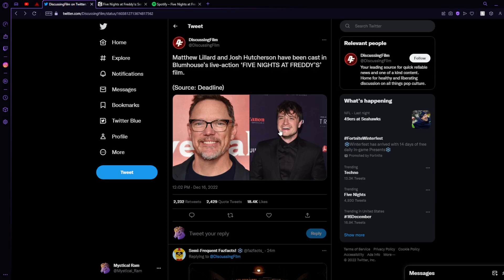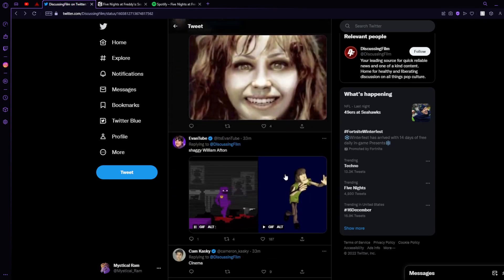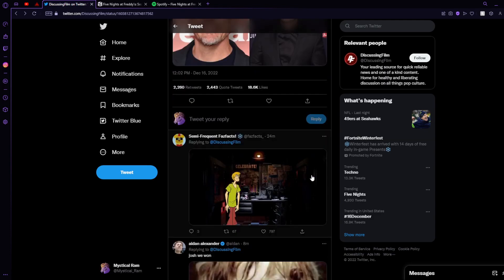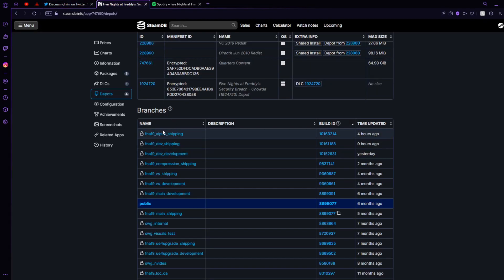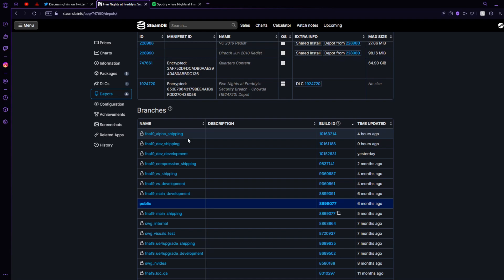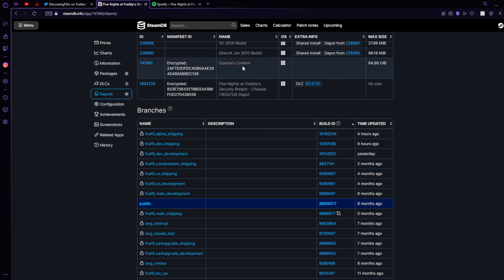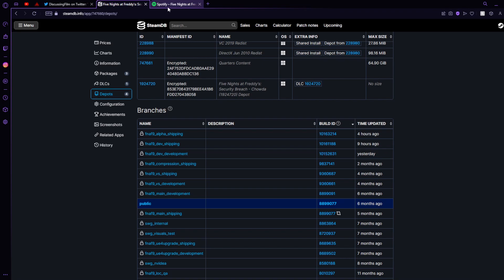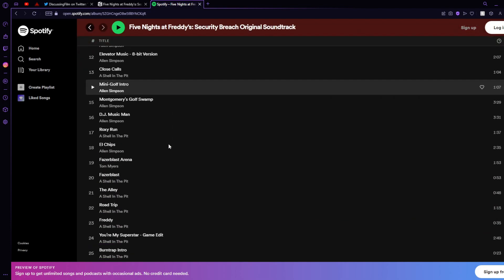FNaF Movie News | Security Breach Birthday NEWS!